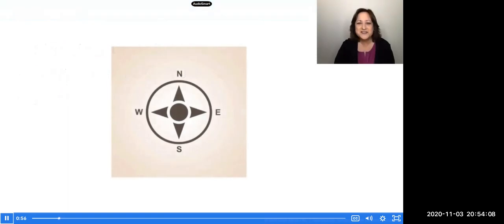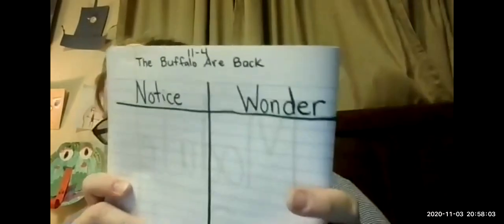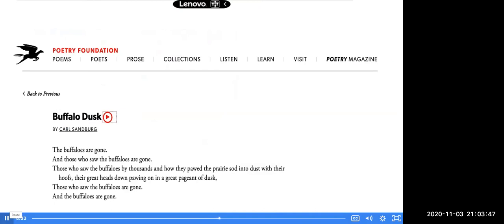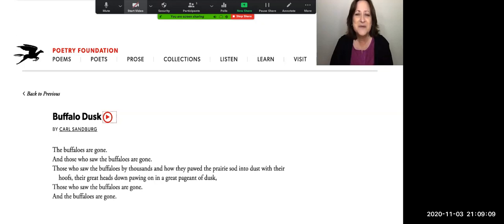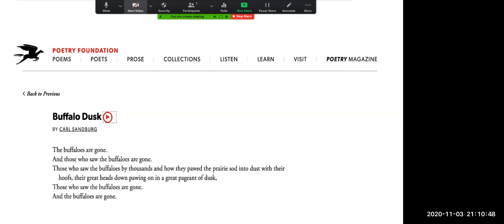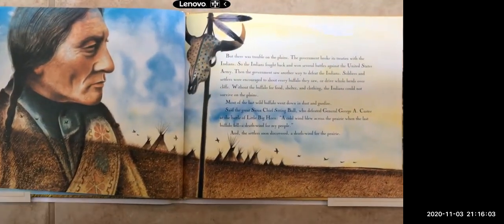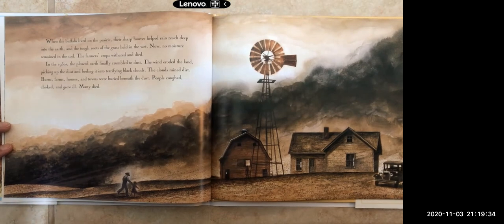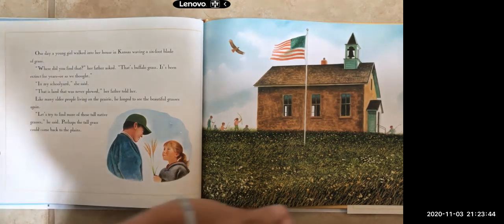WW Module 2 Day 1